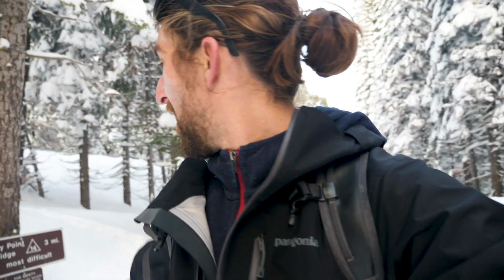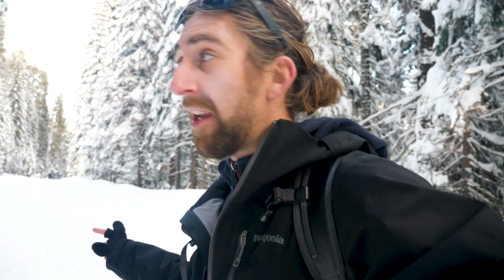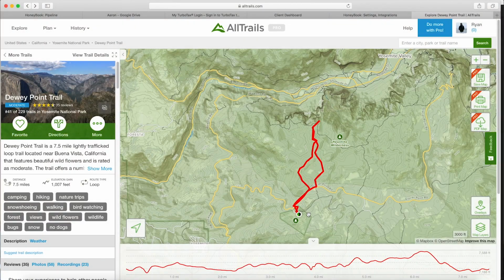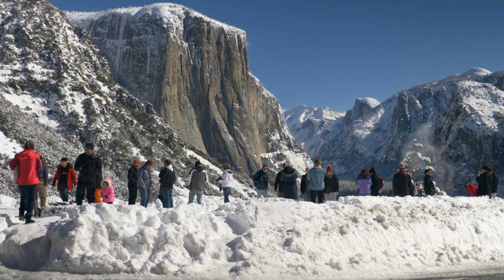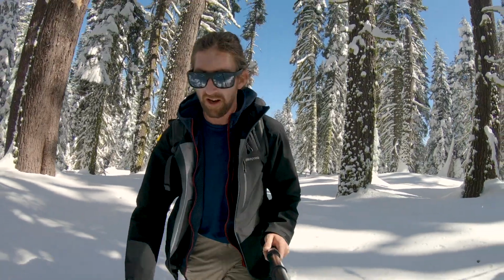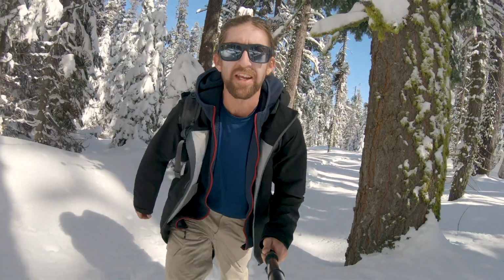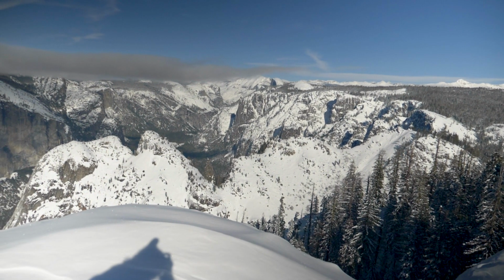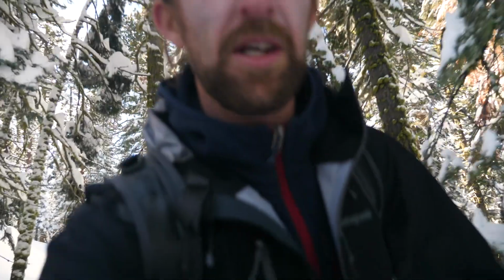SNOW Hiking to DEWEY POINT in Yosemite. A moment that CHANGED MY LIFE FOREVER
The Dewey Point trail in Yosemite national park has some of the most spectacular views of the High Sierras. With only a few hours of daylight left, I decide to snowshoe the 8 mile round trip & soon realise that might have been a silly idea. On the way back I explain some of the lessons in life that have brought me to this point now including finding kiteboarding, the sport that literally CHANGED MY LIFE!'